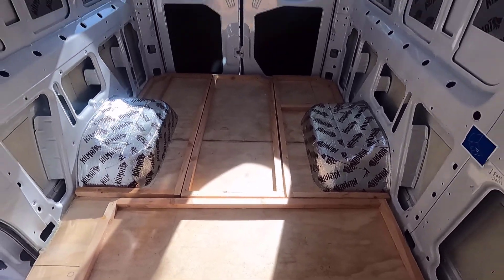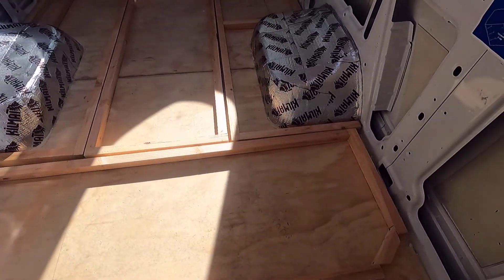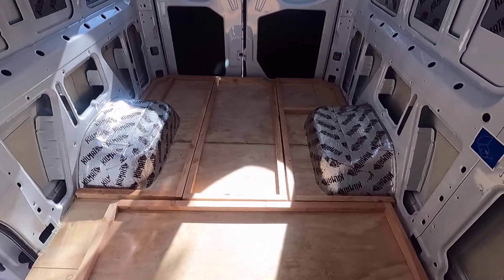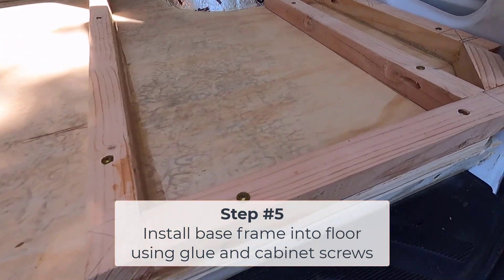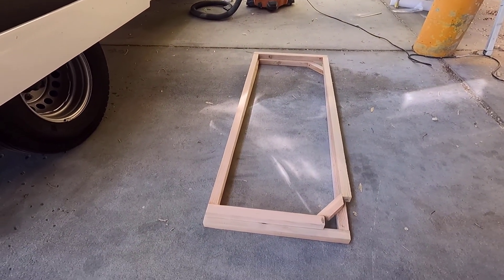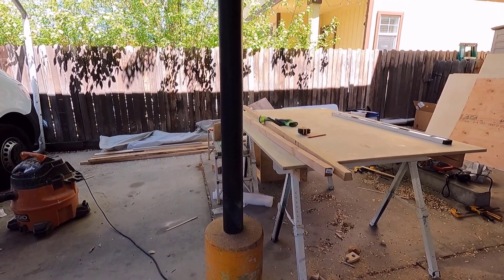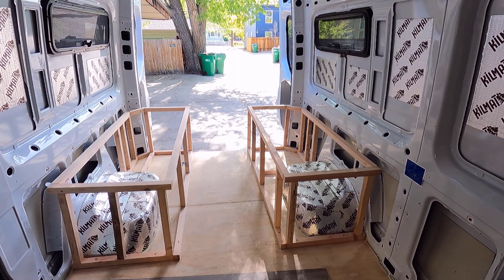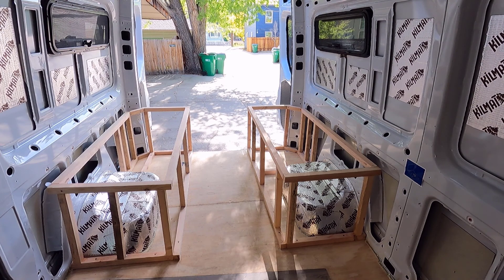How To Build Multi-Use Dinette For Your Van | Van Build Series | Ep. 13b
Today I'm going to take you through my frame building process for my dinette multi-use area at the back of my Sprinter van.